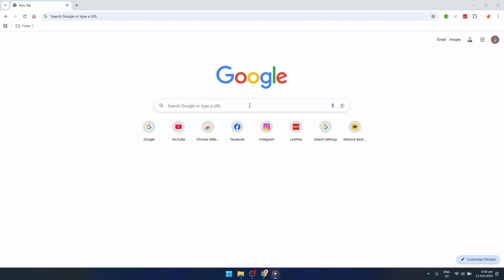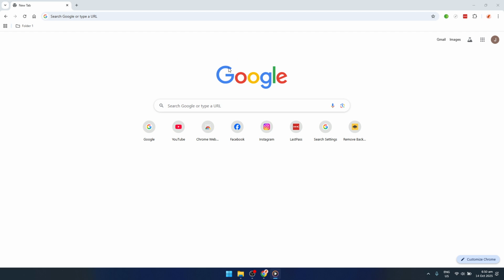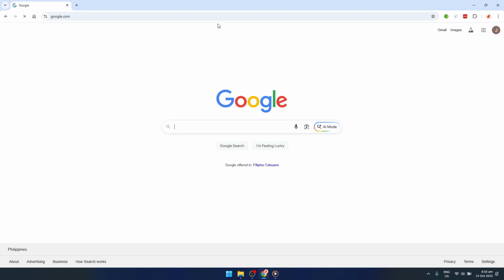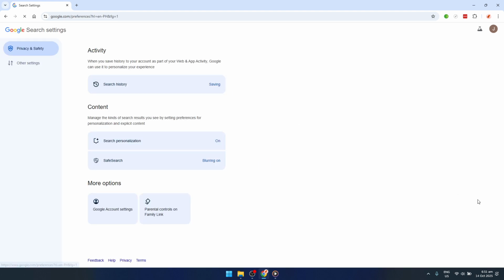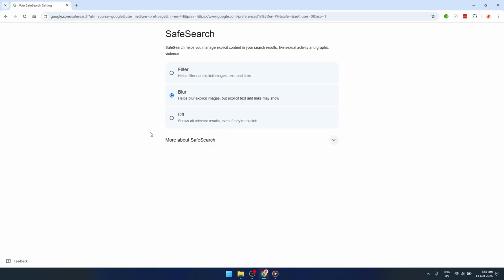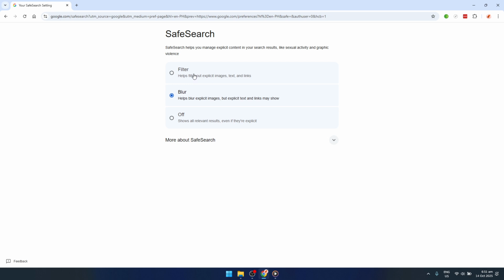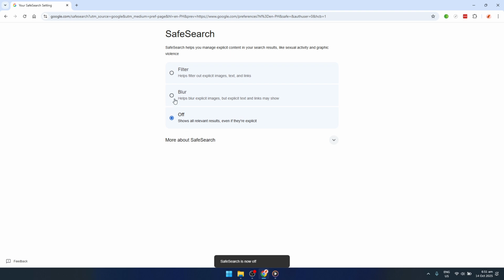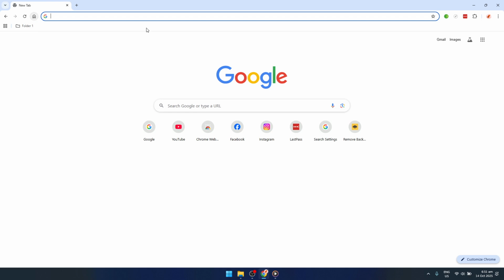How To Turn Off Safe Search On Google Chrome Laptop Computer [2025 Guide]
In today's video we cover: turn off safe search, disable safe search, google chrome settings, chrome laptop tips, how to chrome, browsing safety, internet privacy tips, safe search google, google chrome tutorial, laptop browsing tips, web search settings, online safety guide, chrome user guide, search engine settings, adjust safe search, internet settings laptop, modify google settings, chrome help guide, safe browsing tips